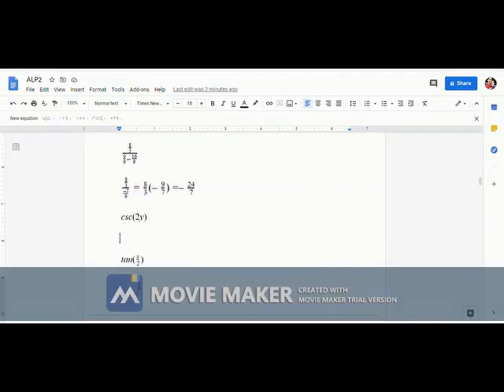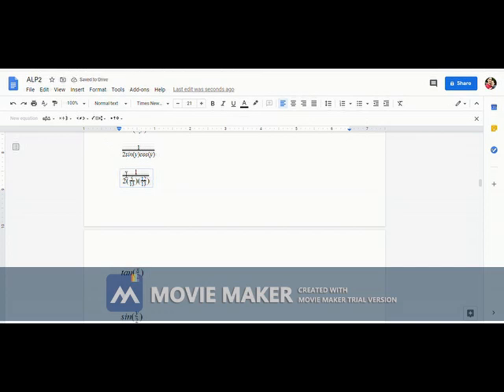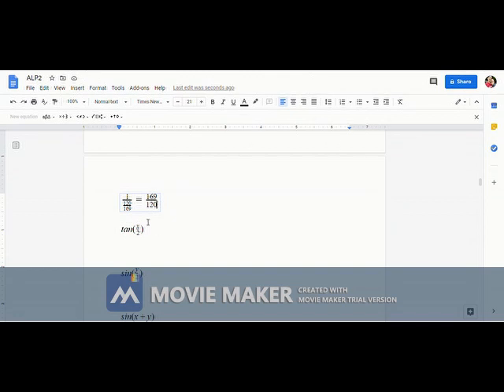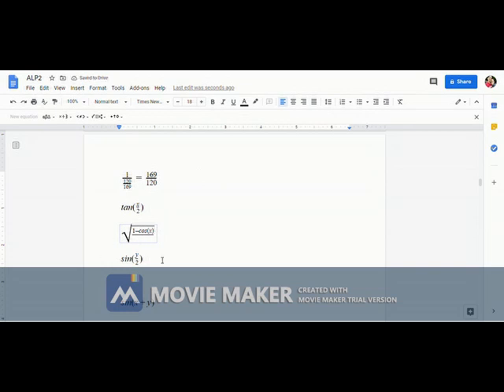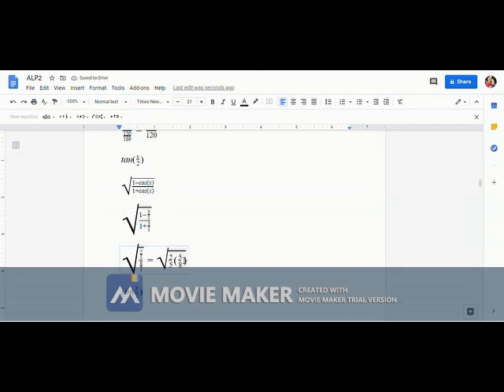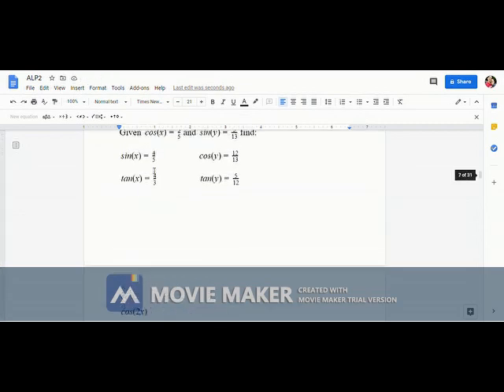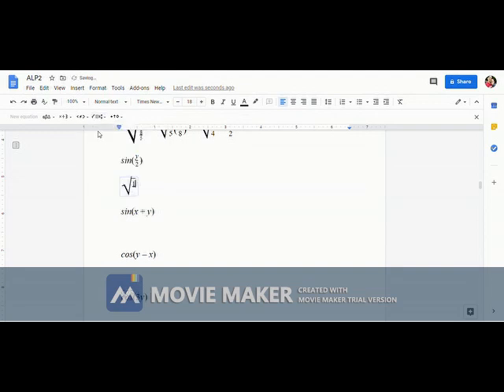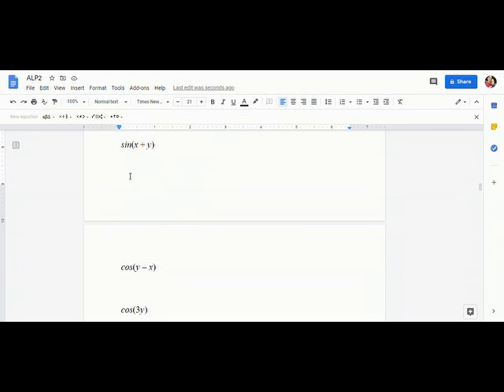Simplifying trig expressions using identities 2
Using trig formulas to simplify expressions
Using TopView Video Uploader to edit video, within video clips and photo album.